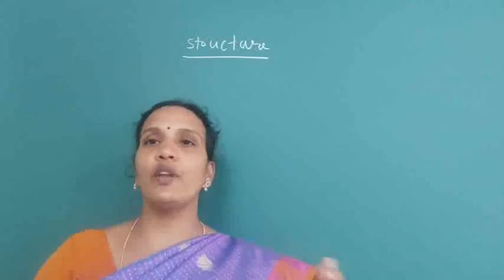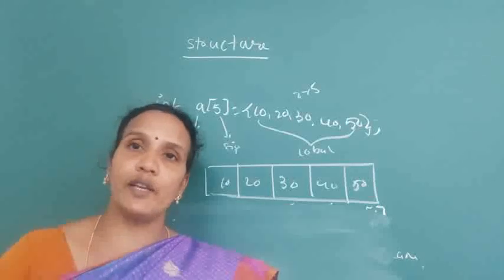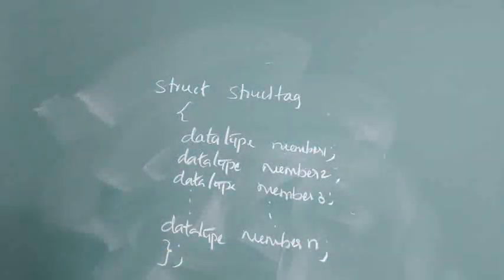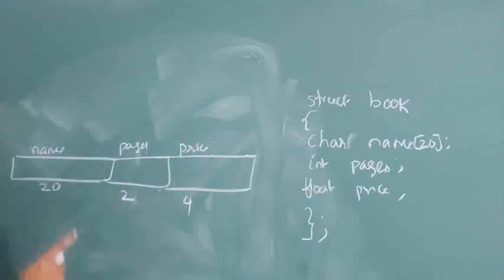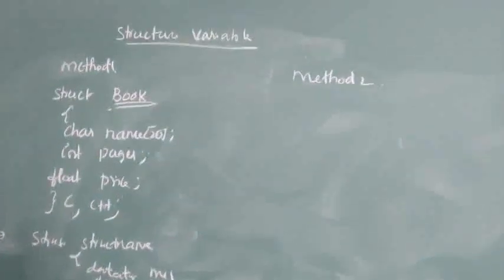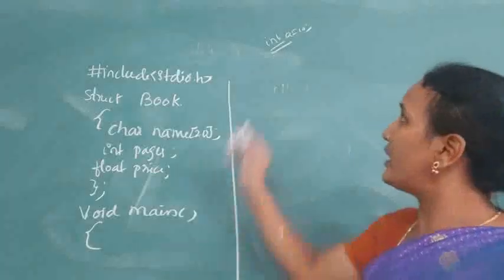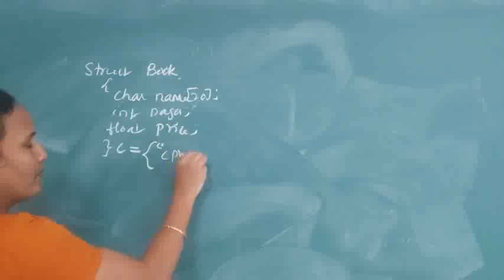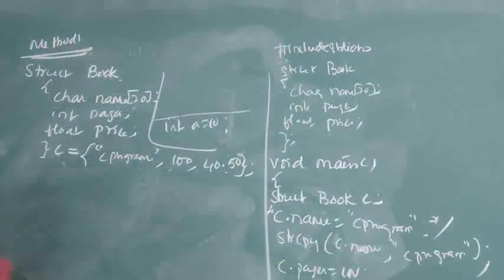cs1 lecture- 1 structure introduction